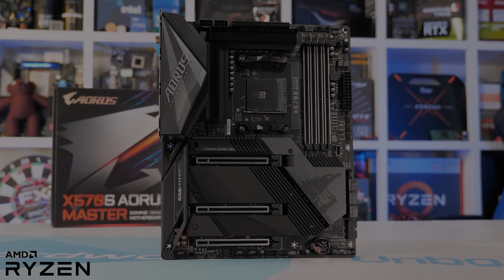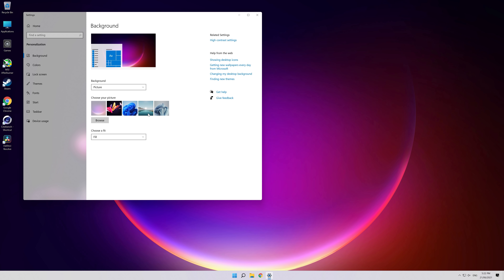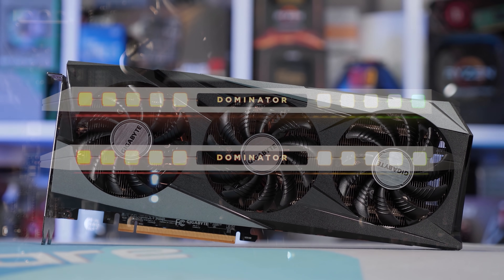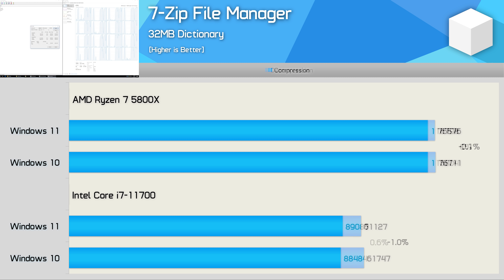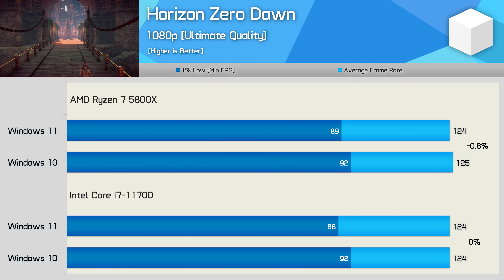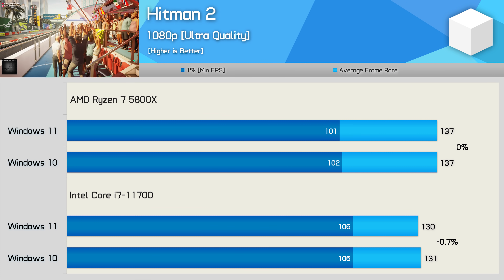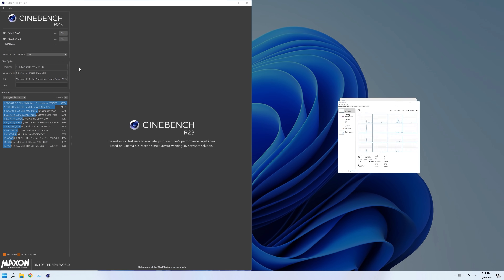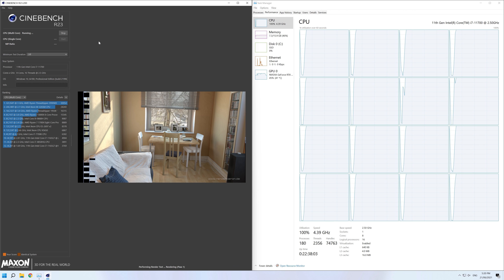Windows 11 vs. Windows 10, Gaming and Application Benchmarks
Video Index:
00:00 - Welcome back to Hardware Unboxed
02:35 - Test System
03:00 - Cinebench R23
03:38 - 7-Zip File Manager
04:02 - Blender Open Data
04:12 - Adobe Photoshop 2020
04:16 - Adobe After Effects 2020
04:19 - Adobe Premiere Pro 2020
04:24 - DaVinci Resolve Studio 16
04:54 - Gaming Benchmarks
05:40 - Final Thoughts